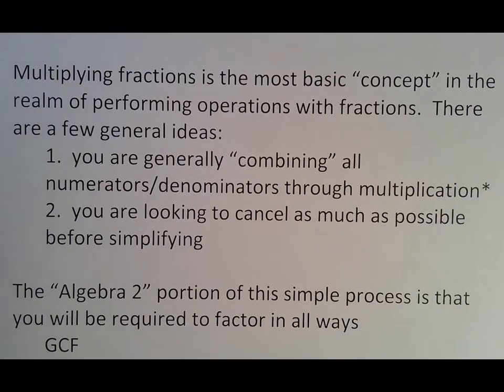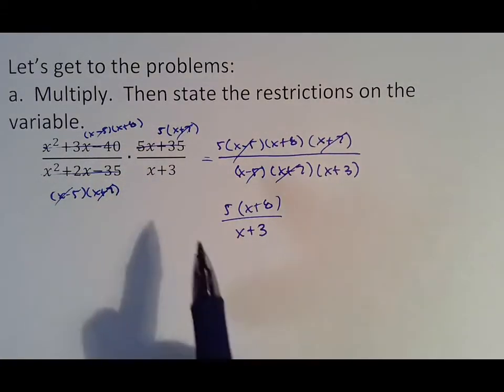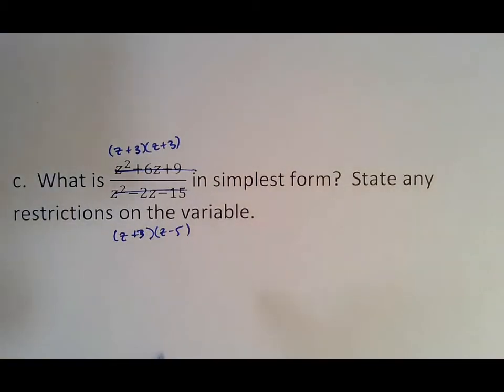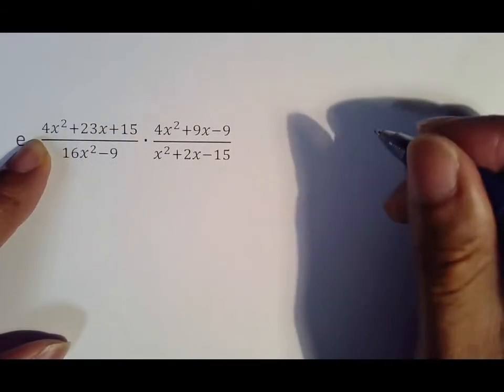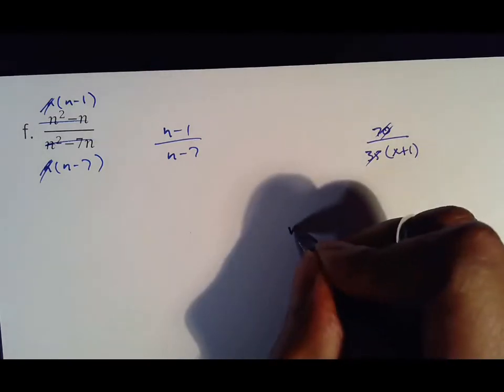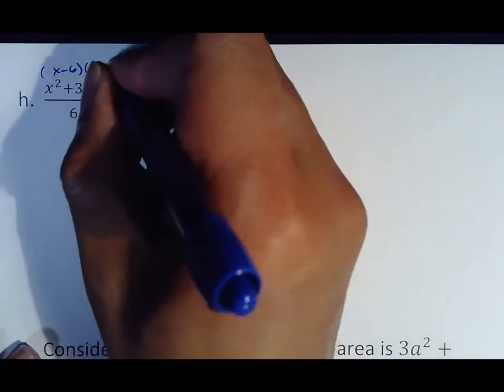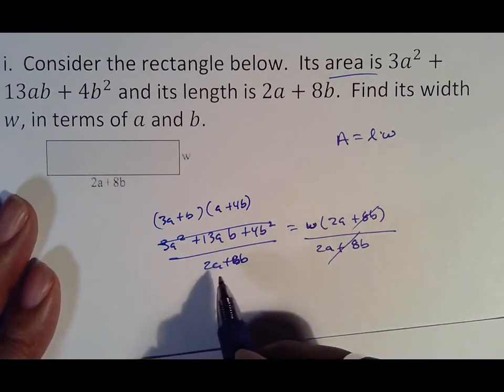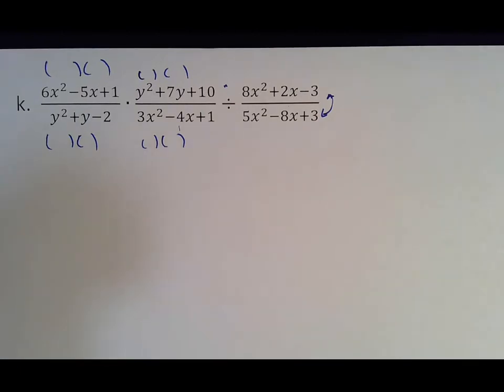136 Ch 8.1